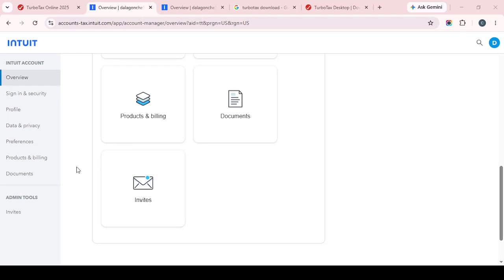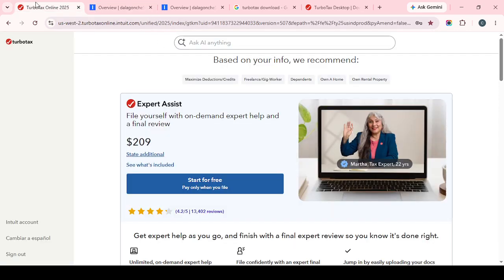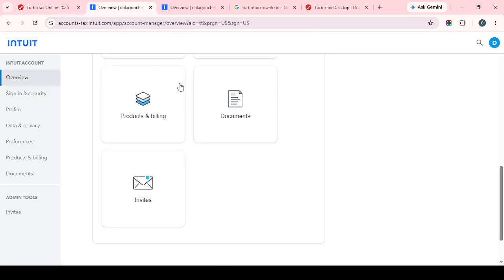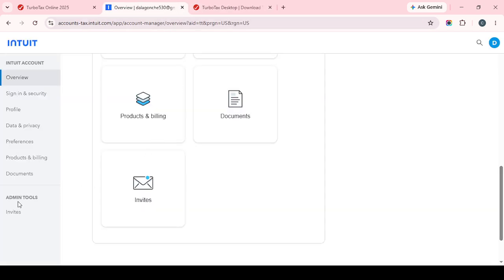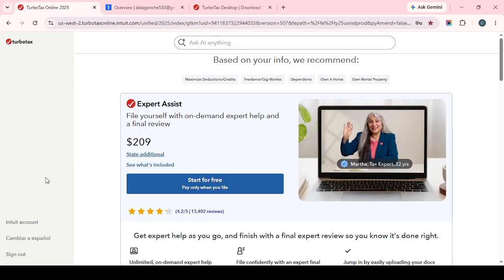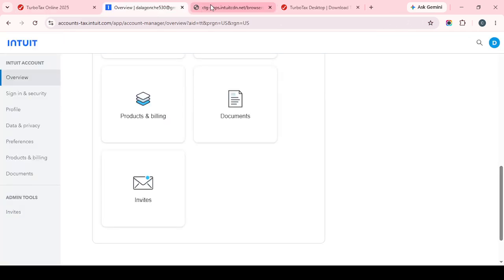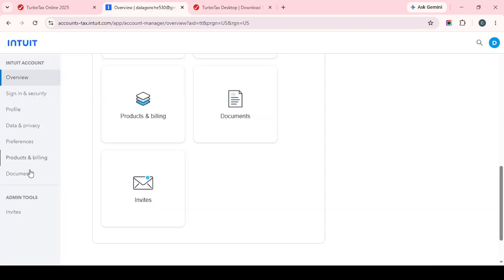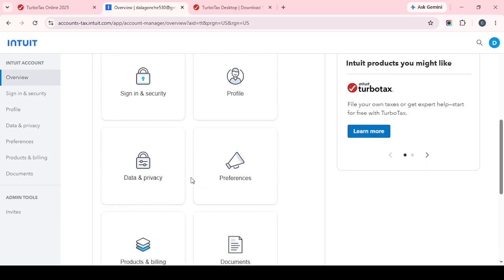Where to Find Schedule C in TurboTax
Looking for Schedule C (Profit or Loss from Business) inside TurboTax? Learn how to navigate to the Self-Employed / Business section to enter business income and deduct eligible expenses.